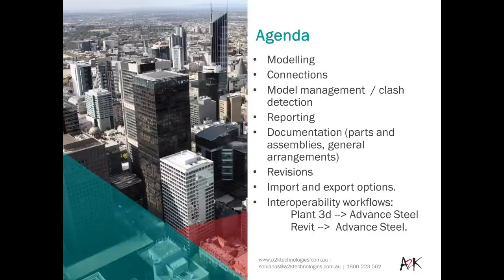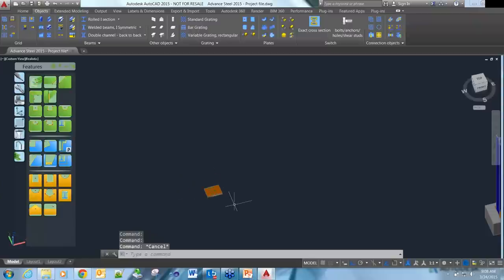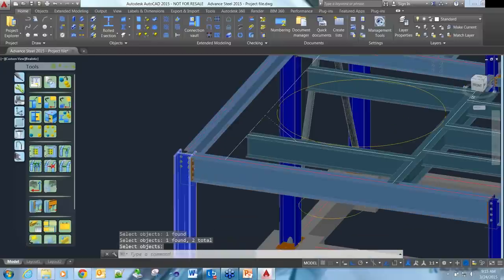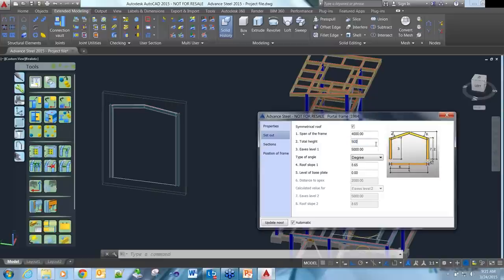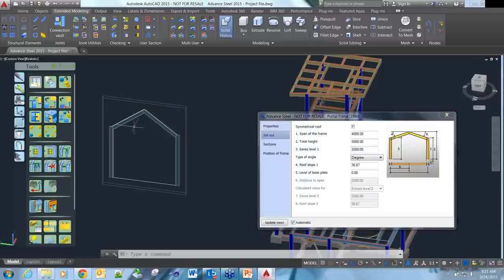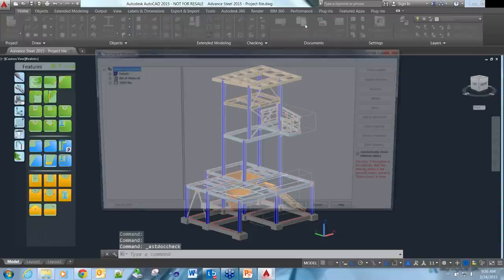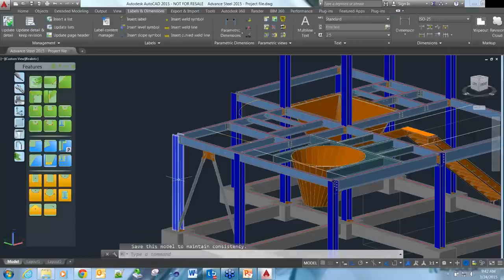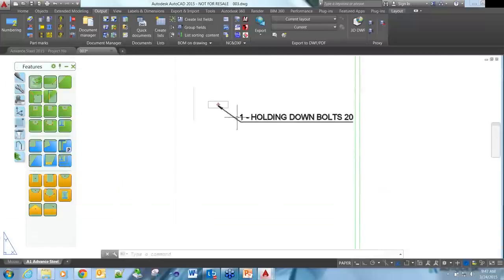Accelerating Accurate Design and Detailing with Advance Steel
In this webinar, we show you a demonstration of Autodesk Advance Steel, including workflows for Plant 3D and Revit.

Topics covered include:

• Modelling
• Connections
• Model management / clash detection
• Reporting
• Documentation (parts and assemblies, and general arrangements)
• Revisions
• Import and export options.
• Interoperability workflows: Plant 3d -- Advance Steel, and Revit -- Advance Steel.

This webinar was presented by Stephan Gumpert, Technical Specialist Structural, Autodesk.